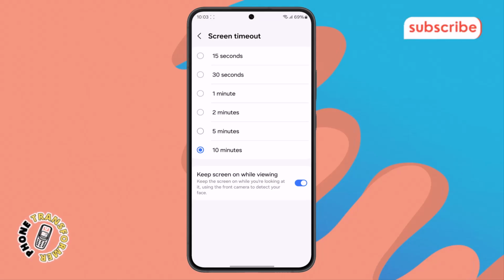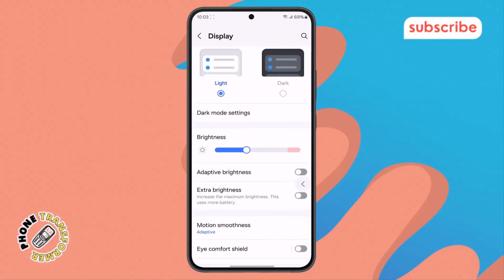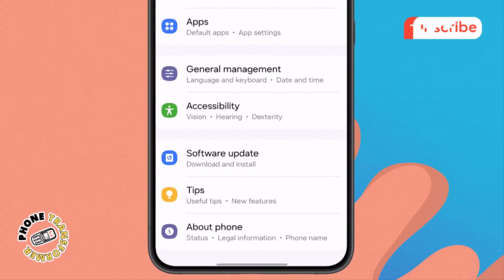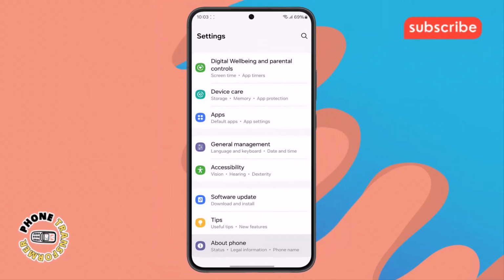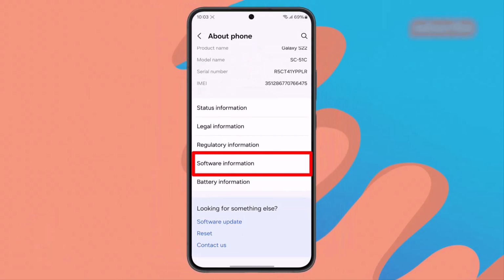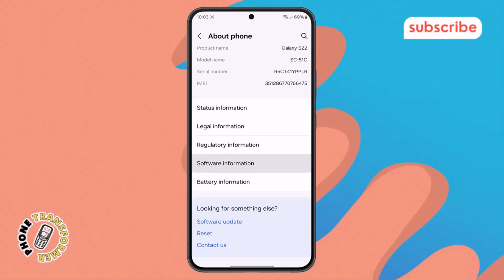How to Disable Screen Timeout on Android - Detailed Tutorial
Ever get frustrated when your Android screen keeps turning off right in the middle of something important? Whether you’re reading, watching a video, or using an app that requires constant attention, the screen timeout setting can be a real hassle.

In this video, we’ll show you how to easily disable the screen timeout on your Android device, so your screen stays on as long as you need it to without interruptions.

You’ll learn simple steps to adjust your screen timeout settings, tips to customize how long your screen stays awake, and how to manage battery life while keeping your screen active.

* How to disable screen timeout on Android
* Android screen won’t stay on
* Increase screen timeout Android settings
* Stop Android screen from turning off
* Keep Android screen awake